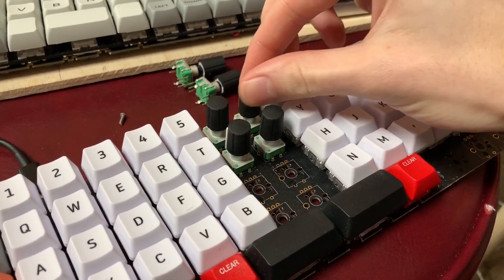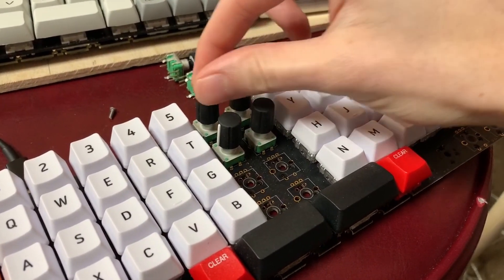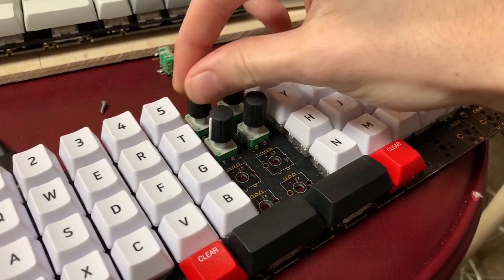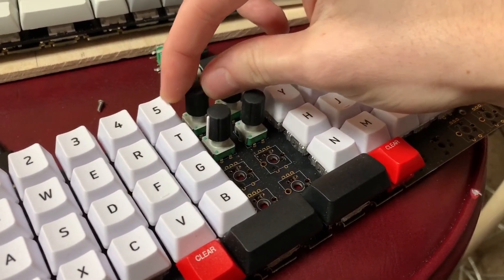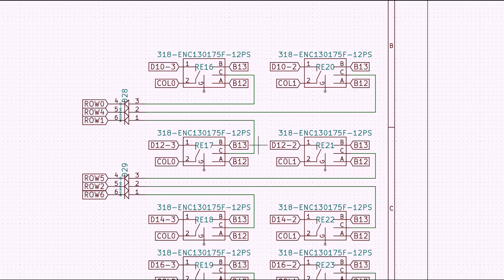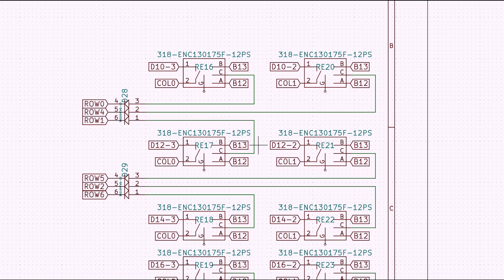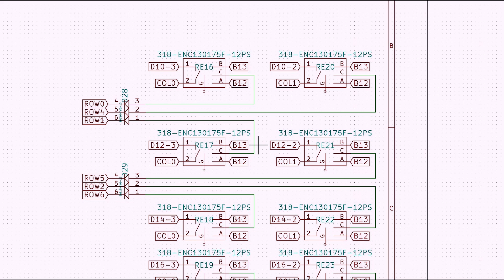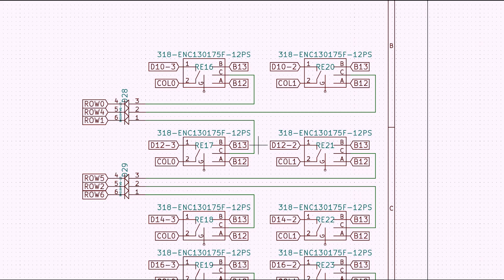Using multiple encoders in QMK by wiring them up to your matrix rows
This is demoing the currently unreleased Subatomic and its 10 unique encoders, but hopefully others can use the schematic/logic here to implement them in other projects. The code and more info are in this PR